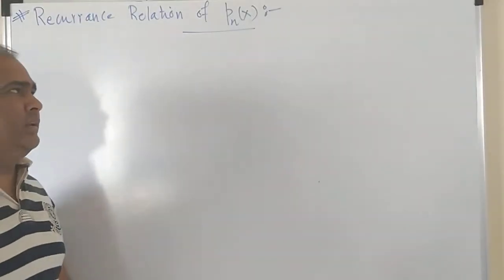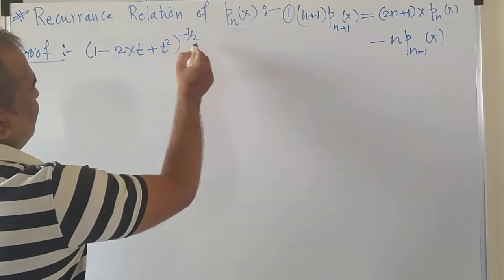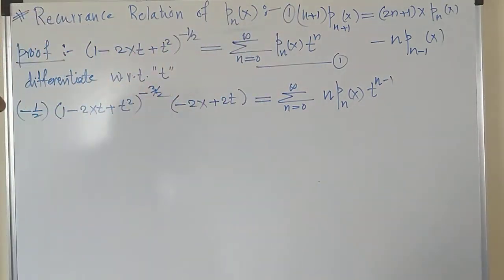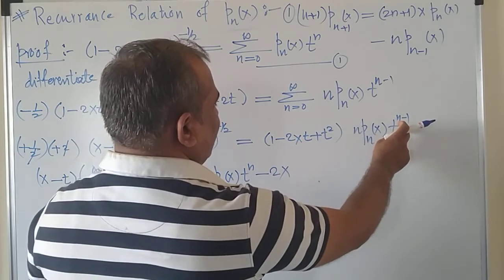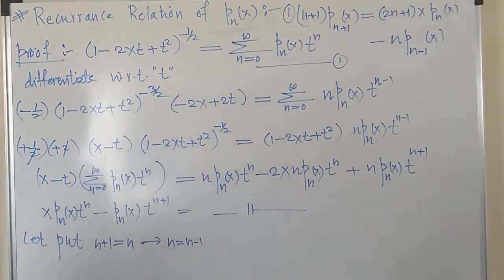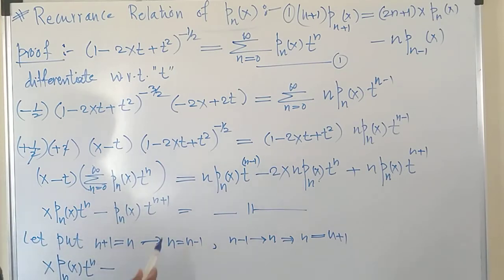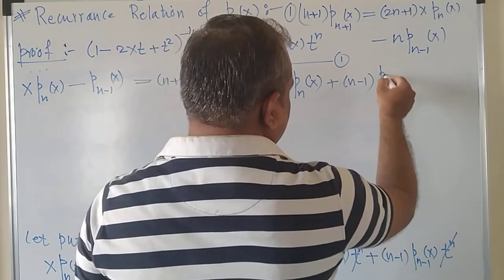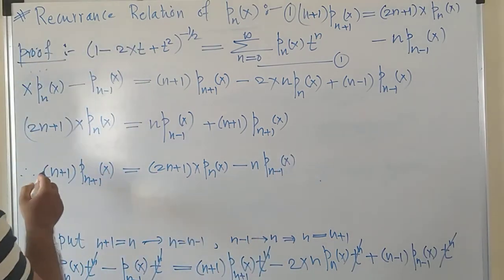MSc-I MMP M3 L4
Recurrence relation of Legendre Polynomial